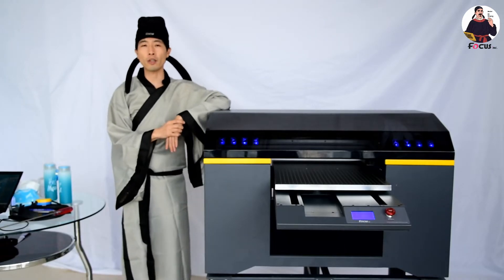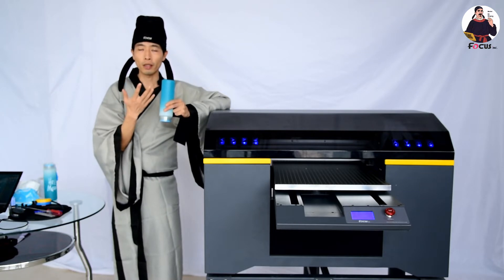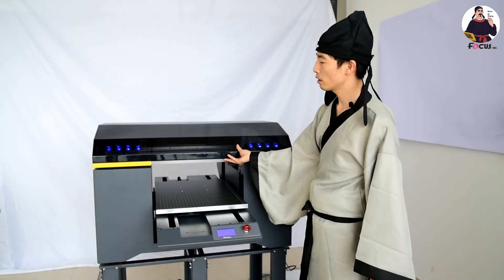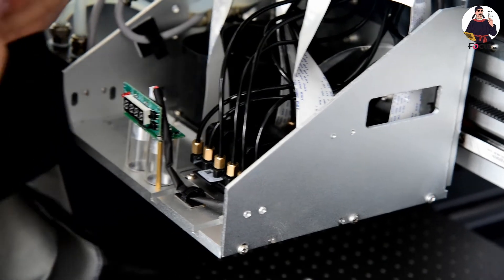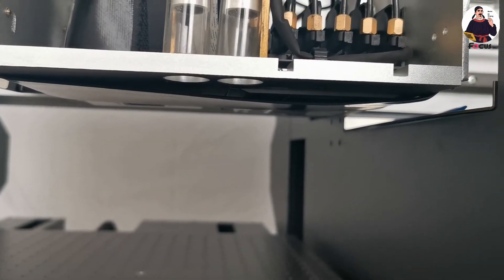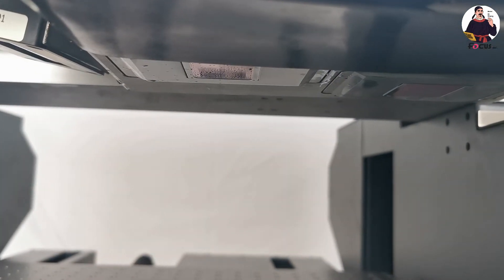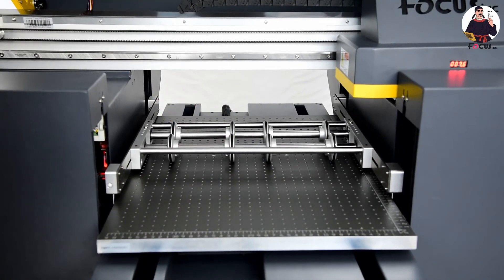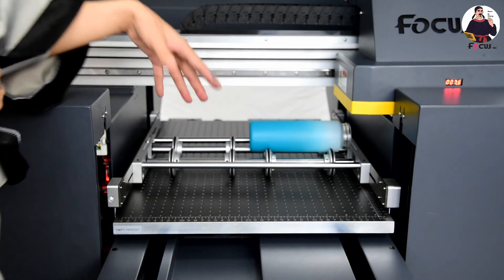20 Focus Alpha-Jet A2 UV printer Install the rotary bottle jig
Focus Alpha-Jet A2 UV printer explaination for teaching you how to install the rotary bottle jig. For this uv printer you can print different products, such as tumbler cup, mug, pen, golfball, art painting, wood, glass, bottle, etc... We support different printing pallet for this.